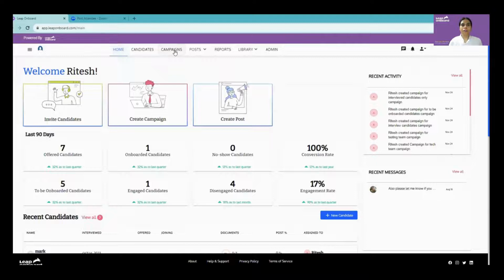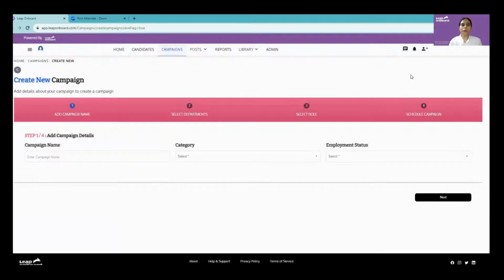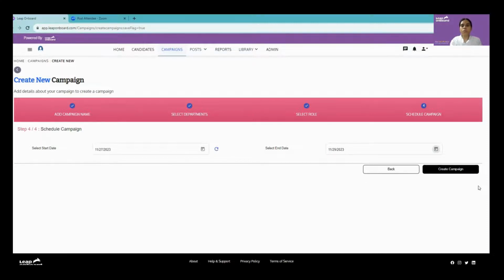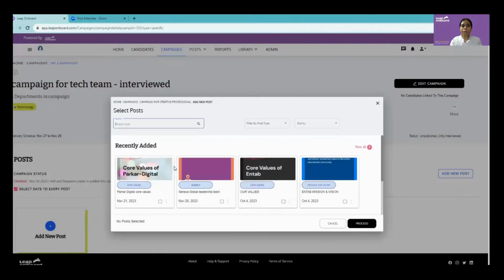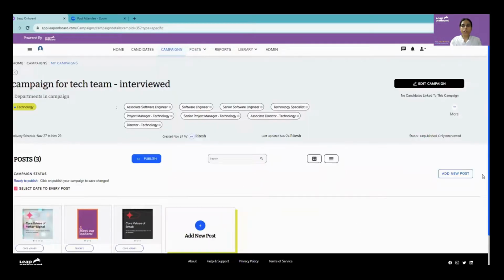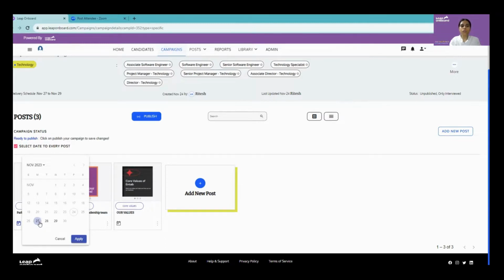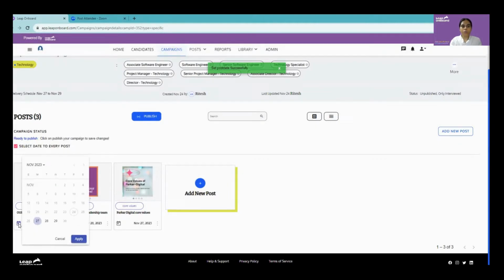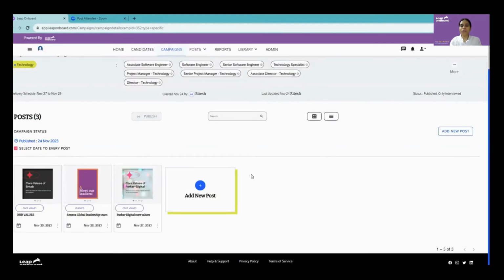Learn How To Create A Campaign For Interviewed Candidates With Specific Date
Welcome to Leap Onboard! In this tutorial, we’ll guide you through the process of creating a targeted campaign for your interviewed candidates. This step-by-step walkthrough shows you how to choose employment status, departments, levels, and set a custom schedule for your campaign.

Here’s what you’ll learn:
- Scheduling the campaign start and end dates.
- Adding posts and assigning dates for each post.
- Publishing your campaign

This video is perfect for HR professionals looking to streamline the onboarding process. Watch the full tutorial to easily manage your candidate campaigns!